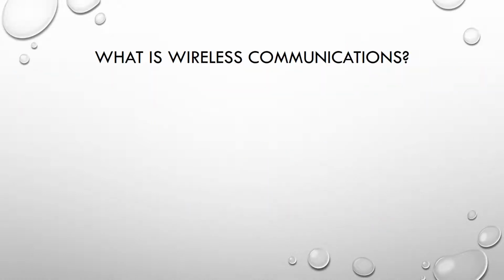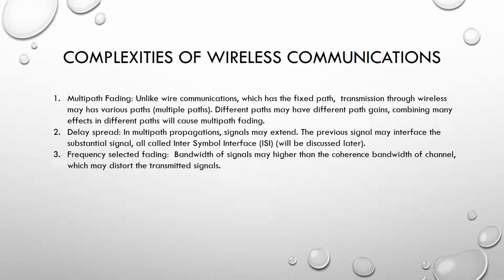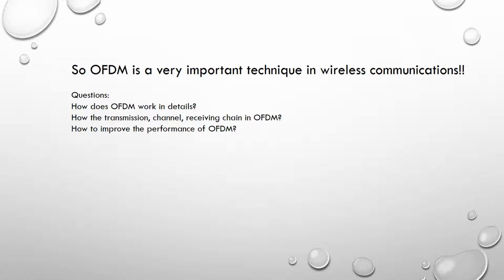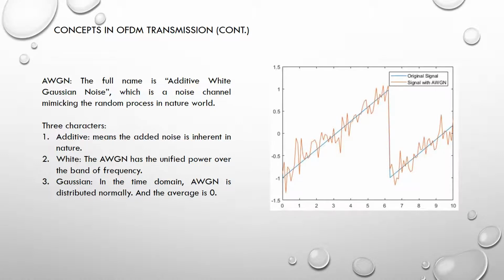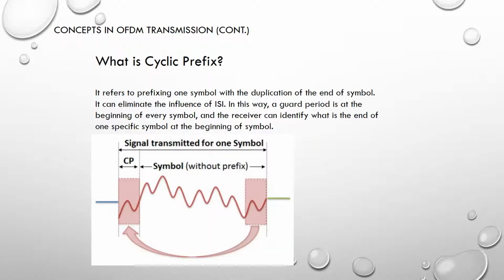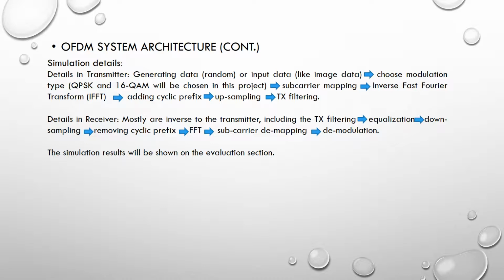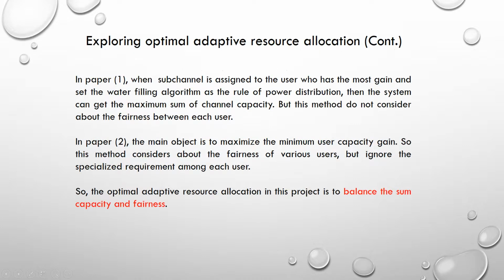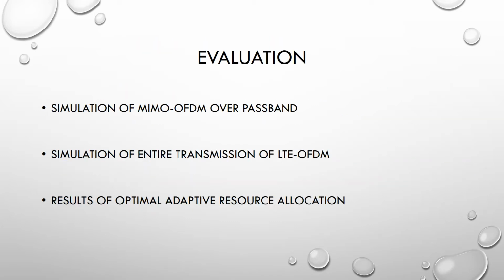video 1 Yunrui Zhou EEL6509